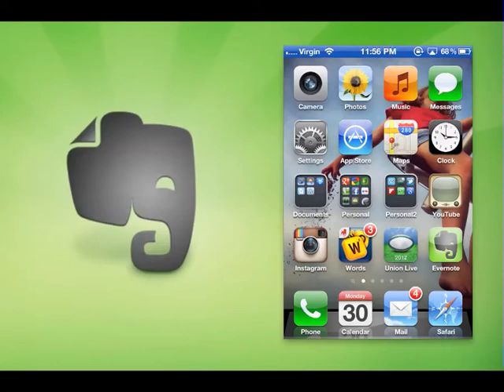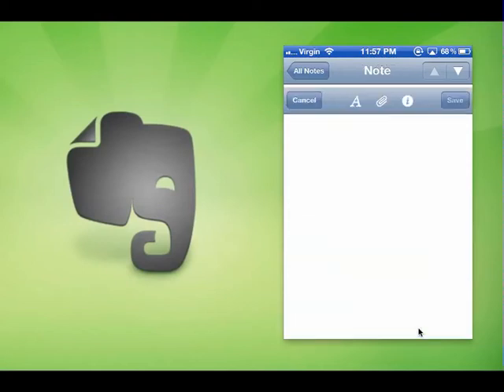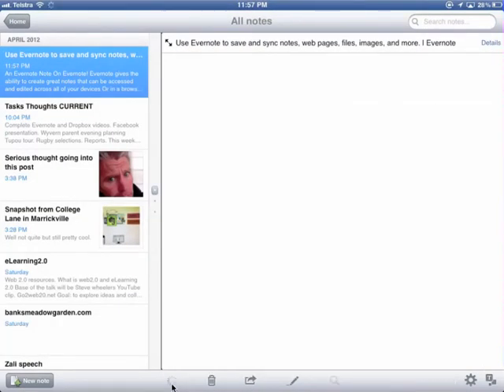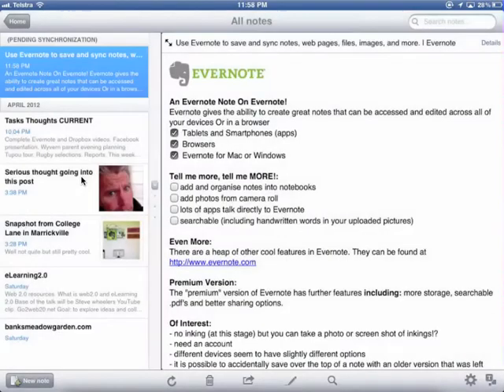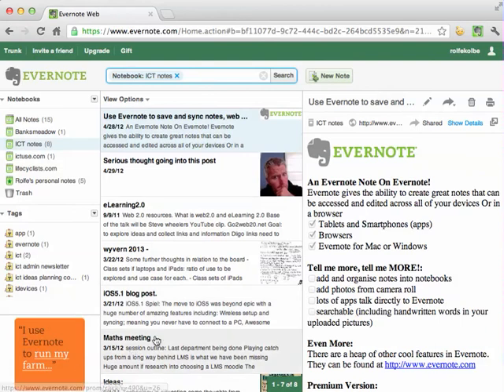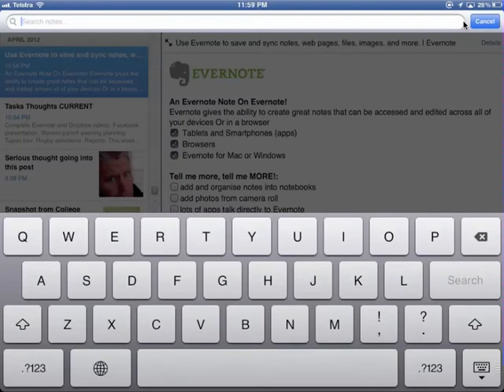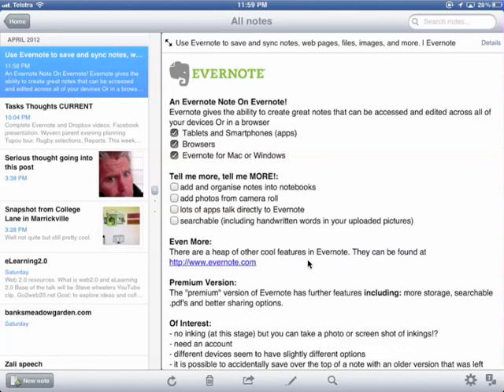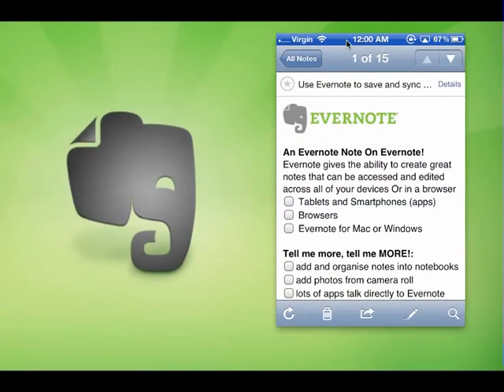Evernote For All Devices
A real time review and demonstration of Evernote being used and synchronising across a number of devices including an iPhone, iPad and and via evernote.com in a browser window. Taken in one take across three devices.